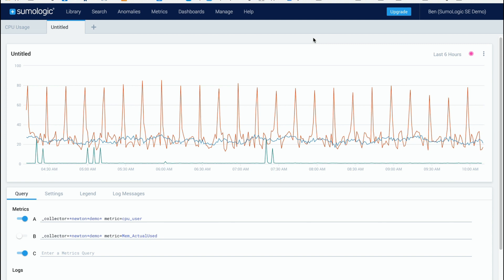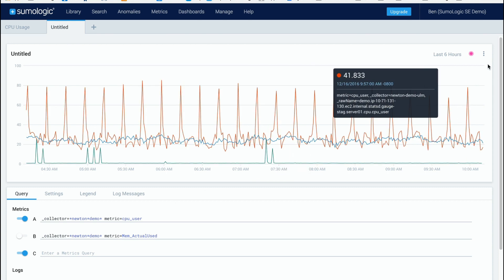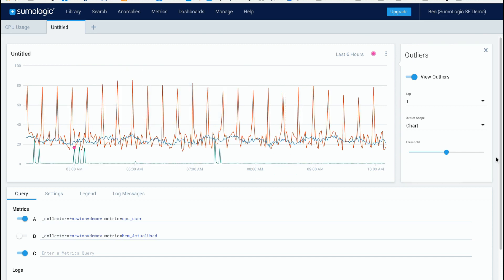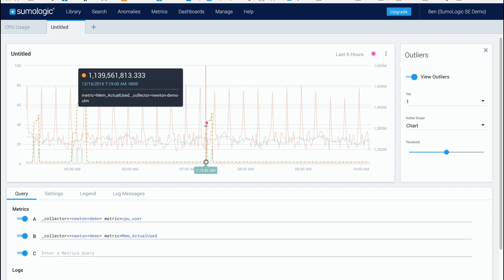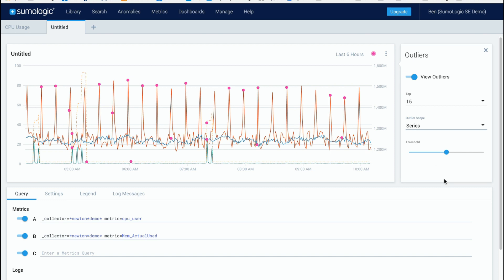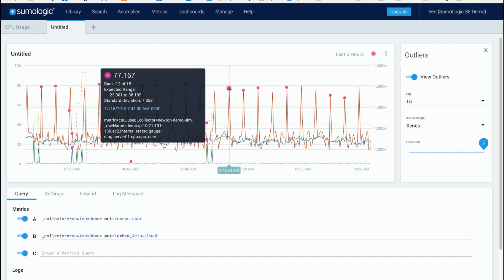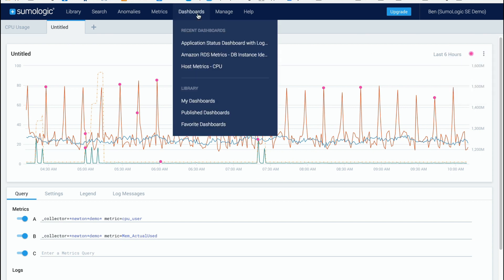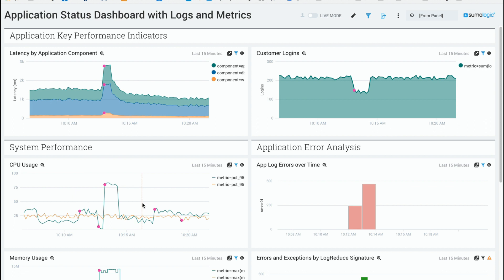Outlier Detection - Easily Detect Anomalies in your Metrics with Sumo Logic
You can now take advantage of our powerful analytics engine to better understand anomalies in your performance metrics data. With a simple interface you can adjust the sensitivity of the outlier detection algorithm and how many outliers you want to focus on.